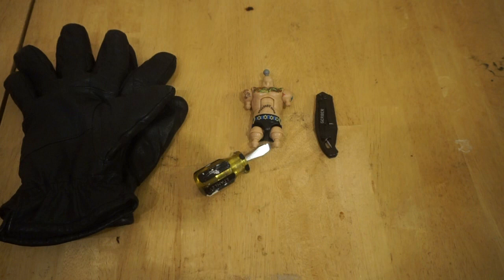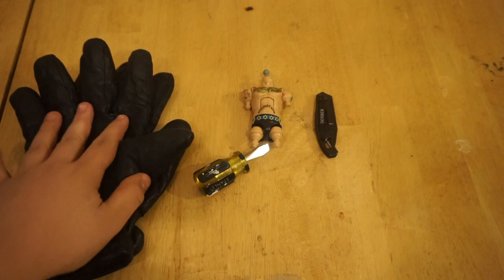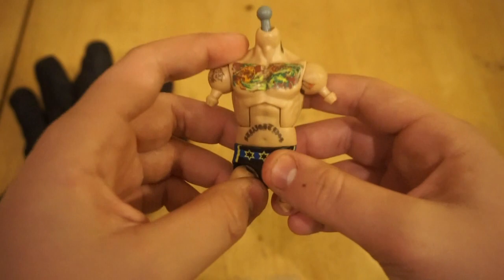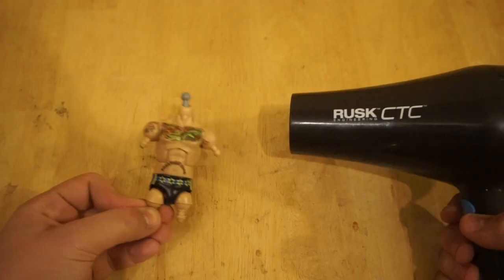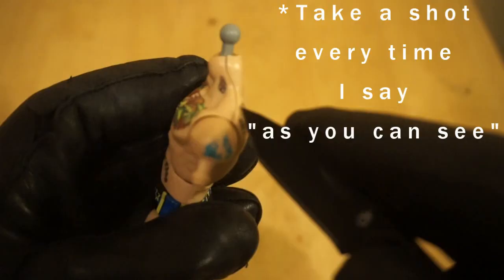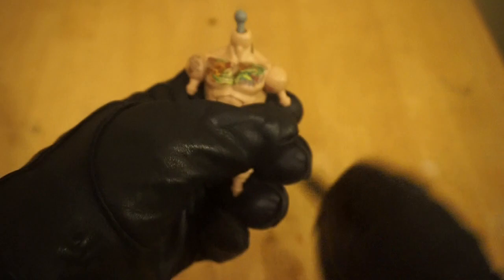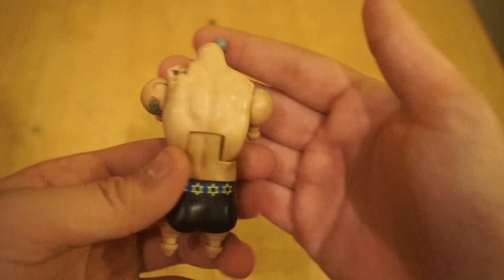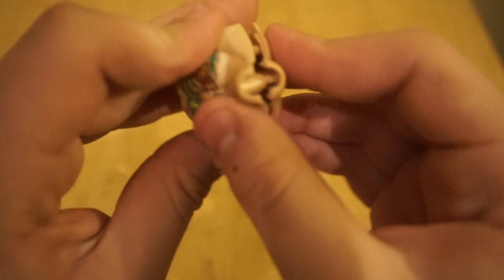How to crack a WWE Elite Torso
Let me know if this tutorial helped you out!